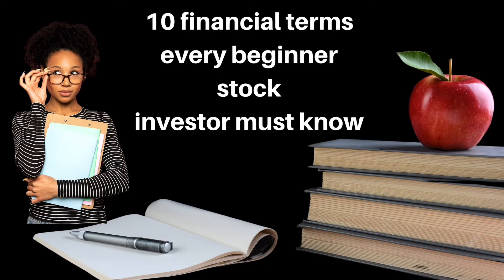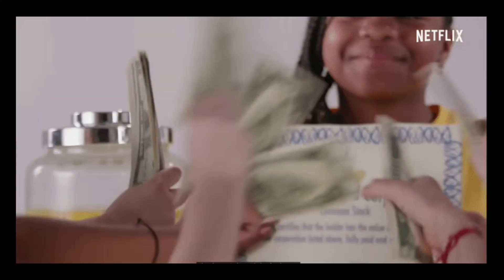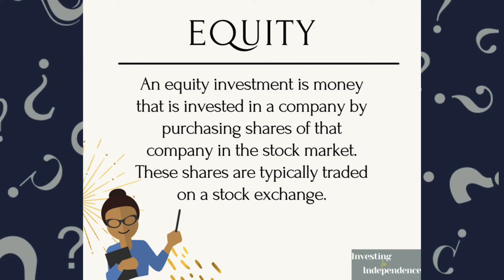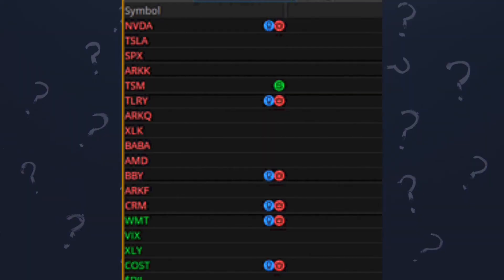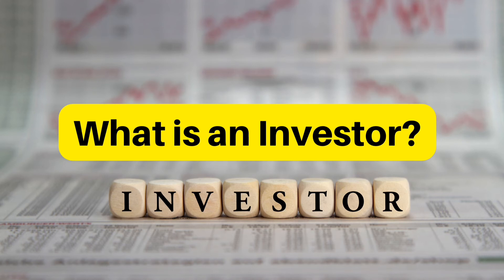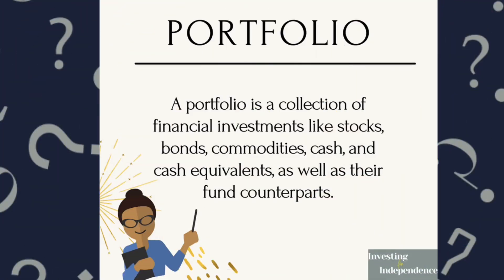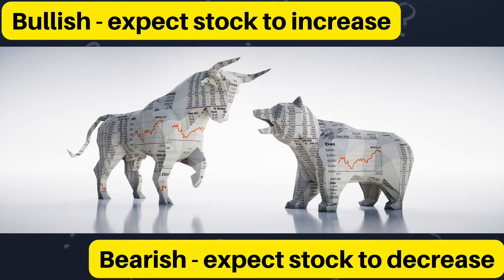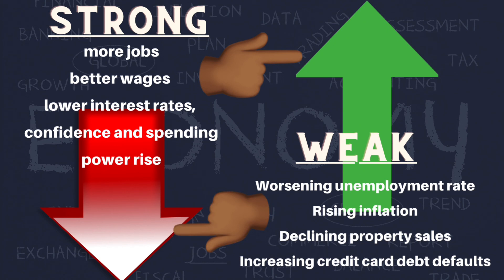11 Must Know Stock Market Terms - Easy to Understand - For Beginners (10 words plus a bonus)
11 Beginner terms for new investor.  If you understand these commonly used words you will at least be able to have a beginner conversation with a financial expert. Did you know that:  only 56% of American adults, or about 145 million people, own stock? That percentage hasn't moved much over the past decade because many just don't understand the stock market.

All summer school sessions are created to understand the basics of investing.  Each video will be less than 10 minutes and available to watch as many times as you need to.  If you would like a deeper explanation of the stock market, you can watch the following videos to help out: